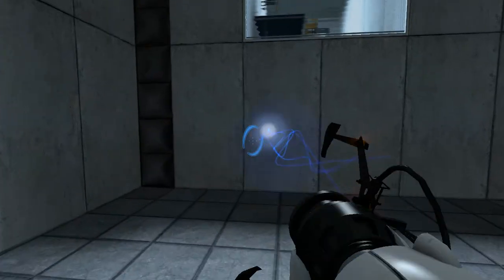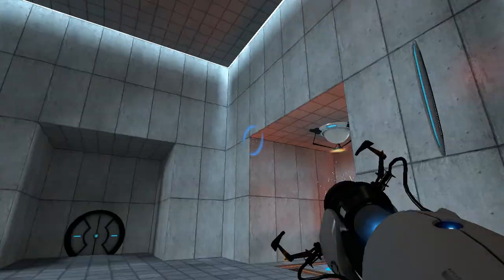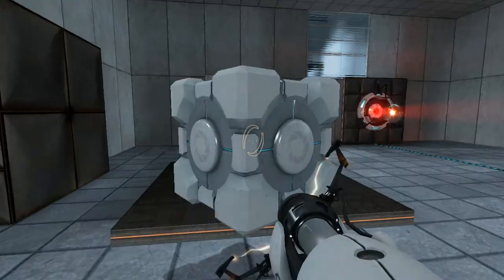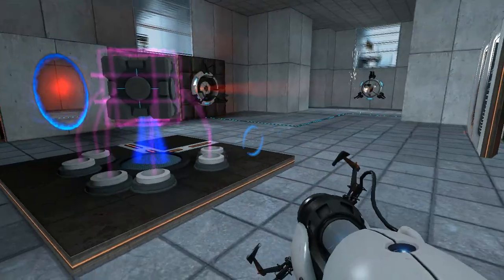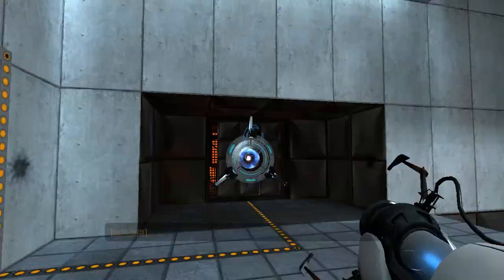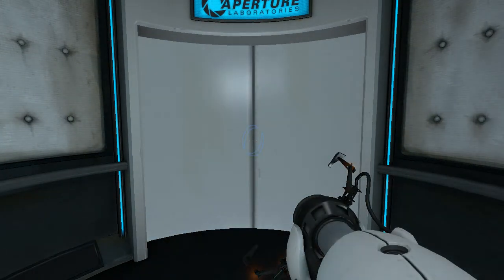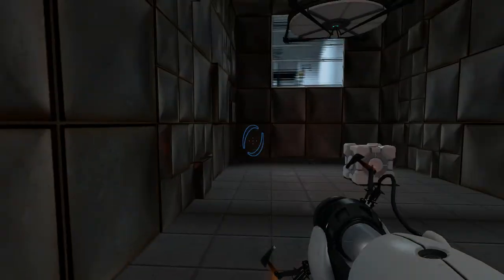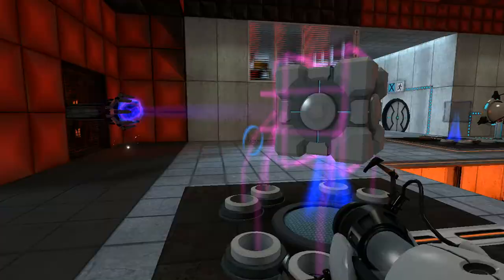World of Pellets | Portal - Rexaura Part 1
Welcome to the land of energy pellets!